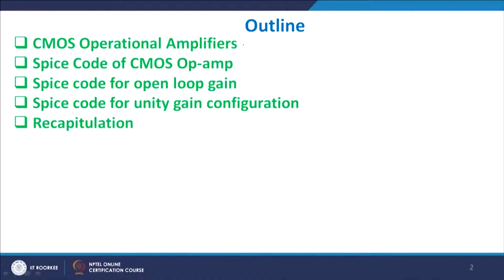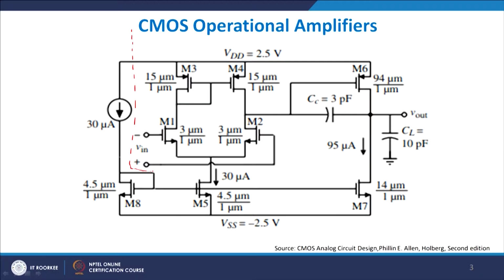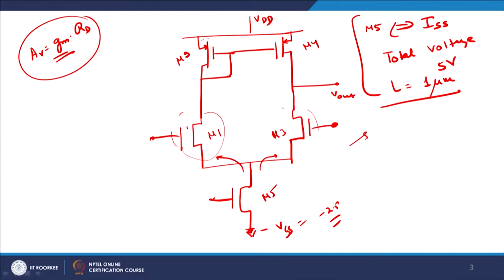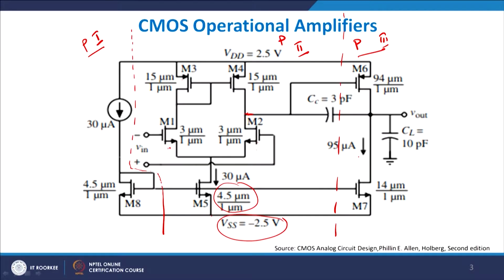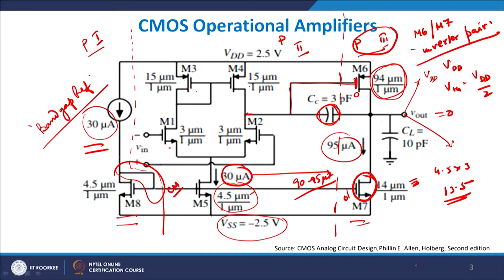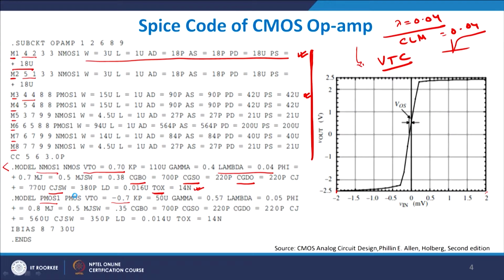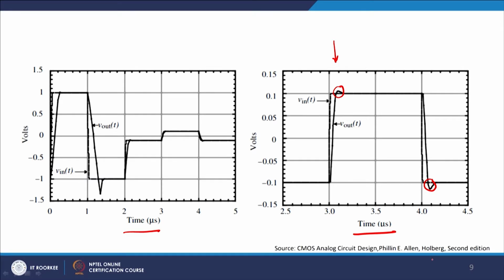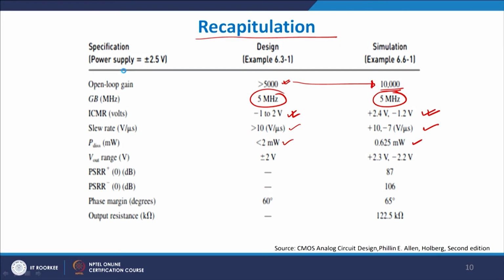Multistage Amplifier with SPICE Simulation